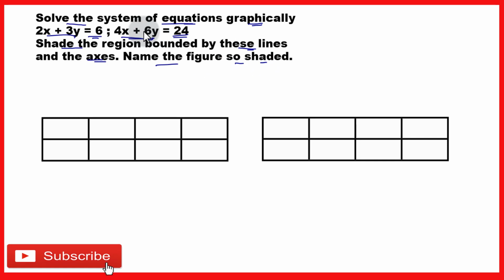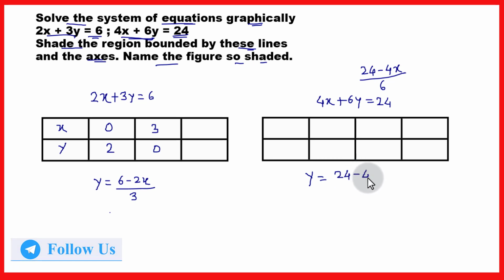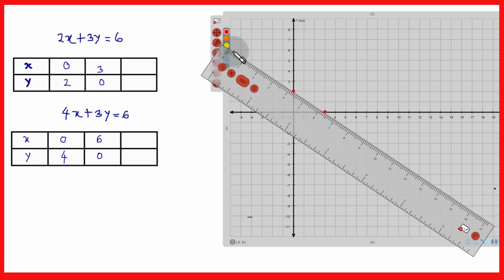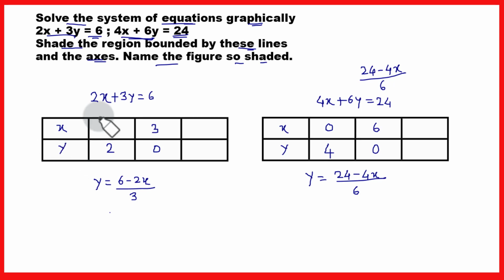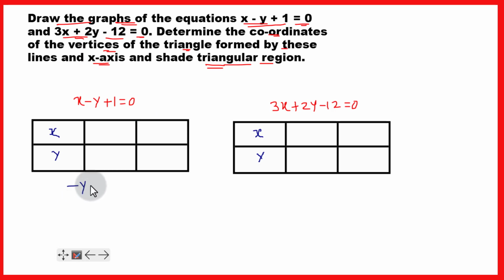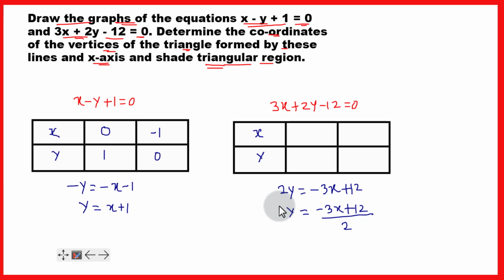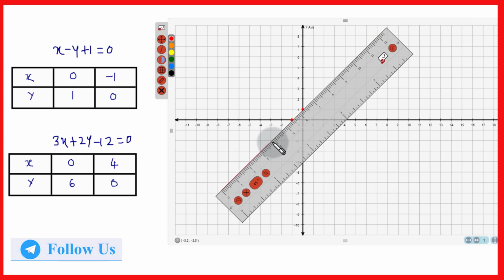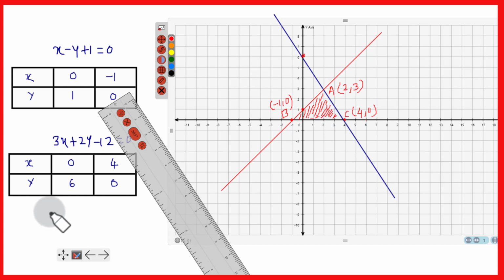Graphical representation class 10 maths // linear eqautions in two variables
In this video I have discussed Graphical representation class 10 maths. This topic is from Linear equations in two variables. From Chapter 3 class 10 maths questions on graphical representation is asked for 4 marks.

graphical representation of polynomial
graphical representation of cumulative frequency distribution class 10
linear equations in two variables class 10
linear equations in two variables class 10 cbse

✳️ Suggested Videos

Join us 🙏🙏🙏🙏🙏

bankexamcafe